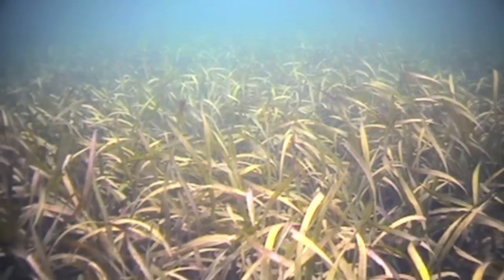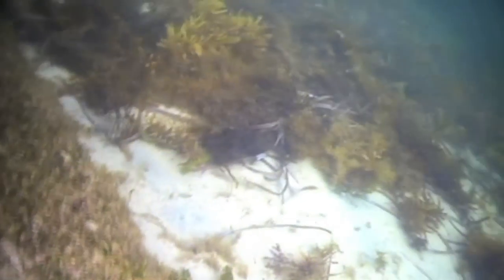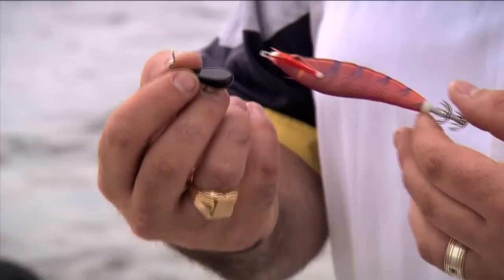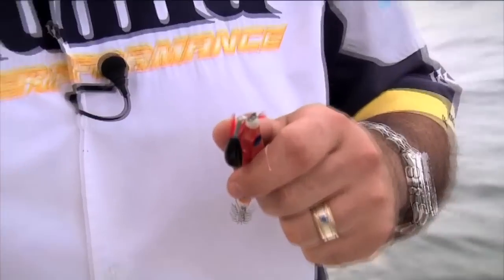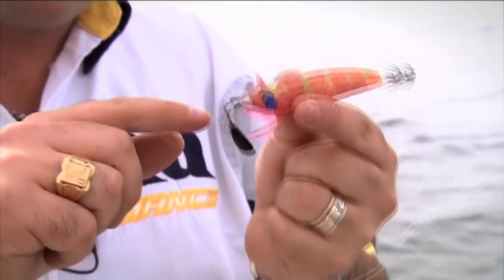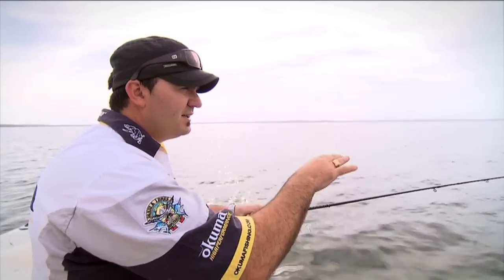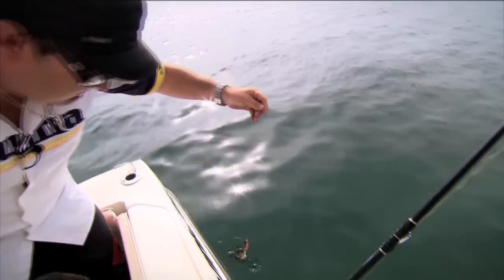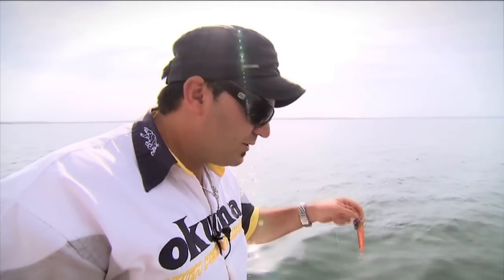How to catch Squid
Catching squid or calamari is absolutely essential if you want to catch large Kingfish. Band of Brothers presenter Anthony Raco runs through how you can succesfully locate and succesfully catch squid with the right lures and techniques. A must watch for anyone seriously chasing Kings or squid.